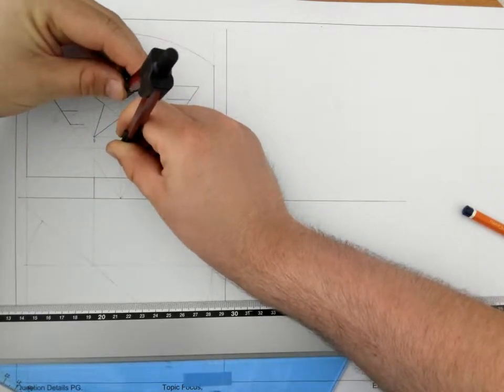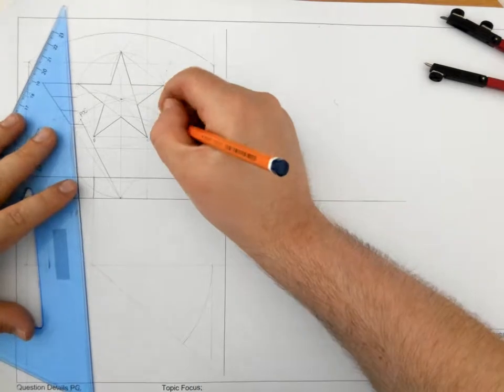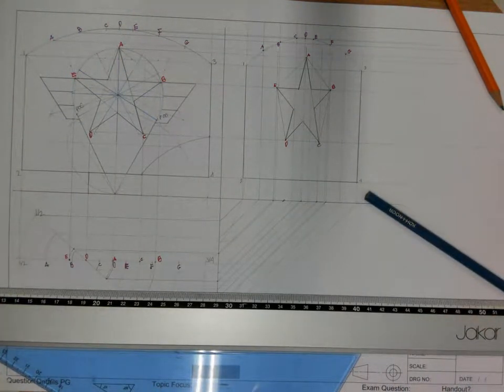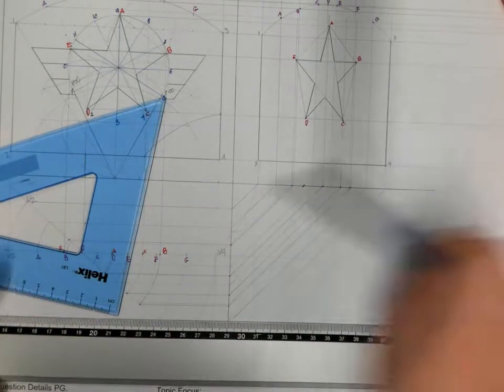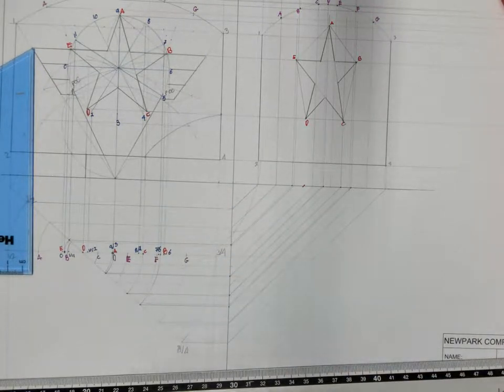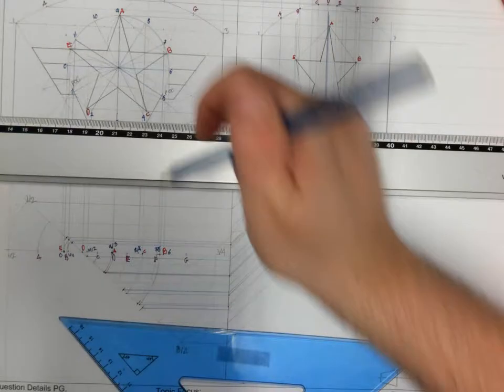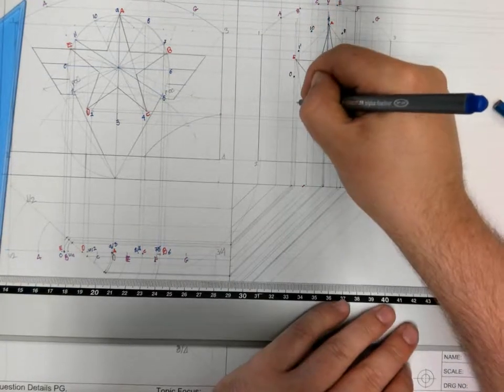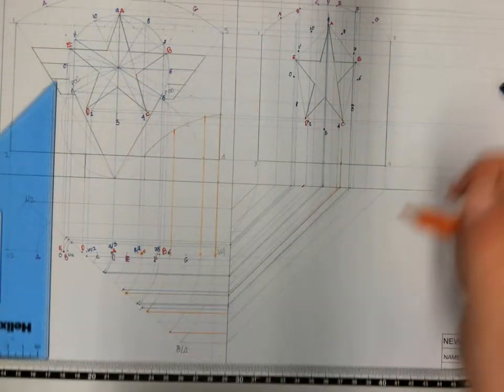Junior Cert TG 2018 Q2 ROTATIONS